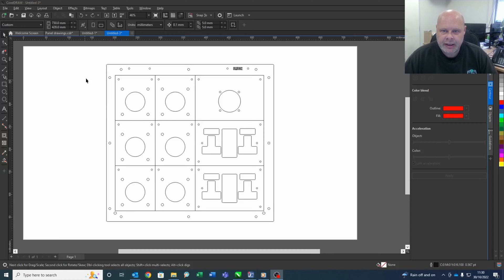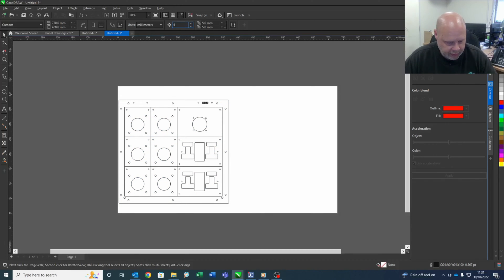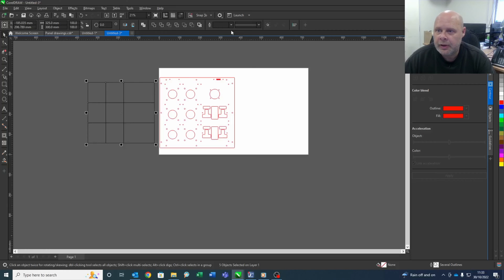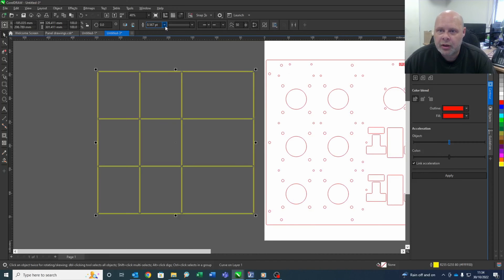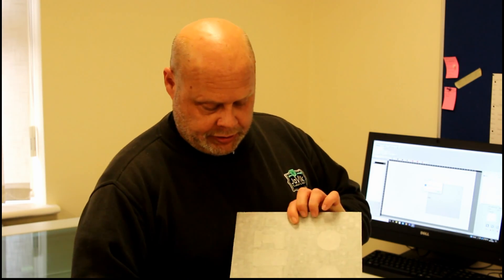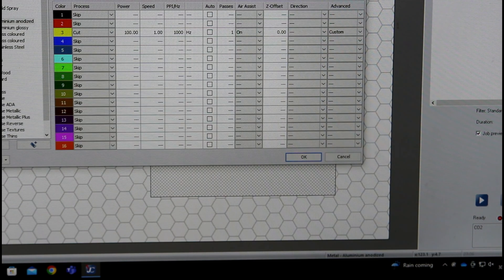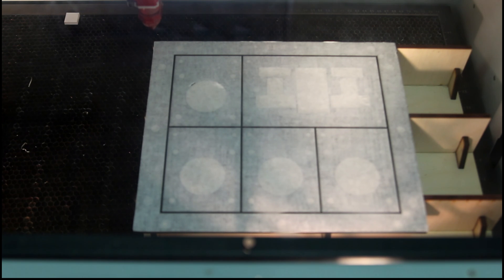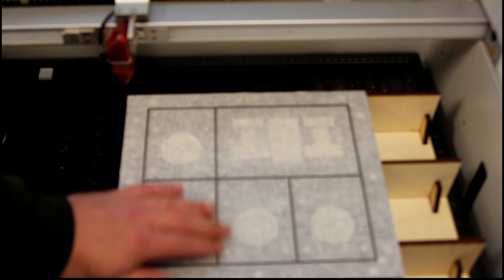Engrave and paint fill powder coated steel panels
This video explains the process of how we engrave and paint fill a powder coated panel on out Trotec speedy 300.